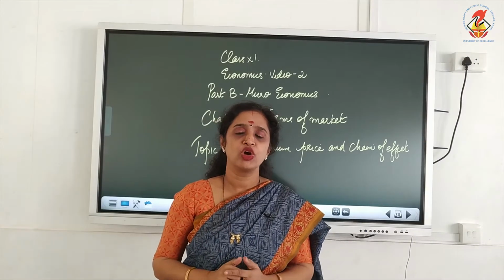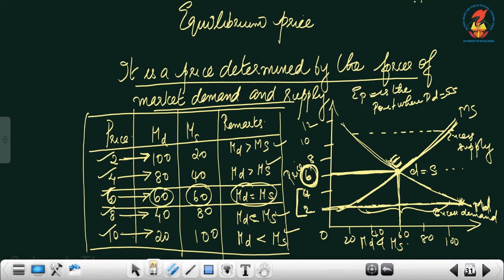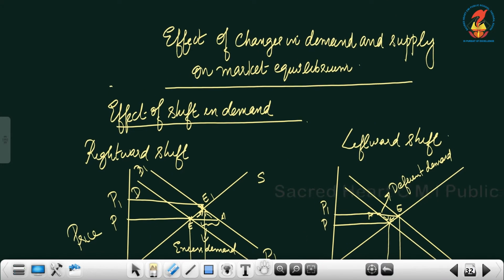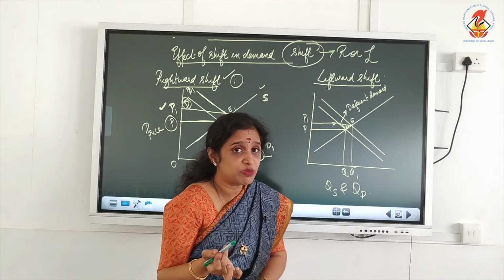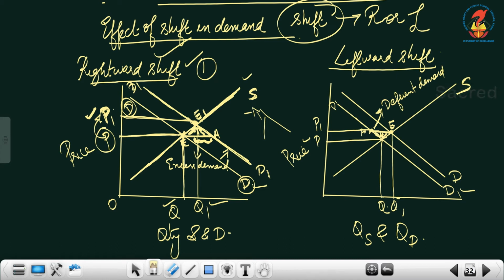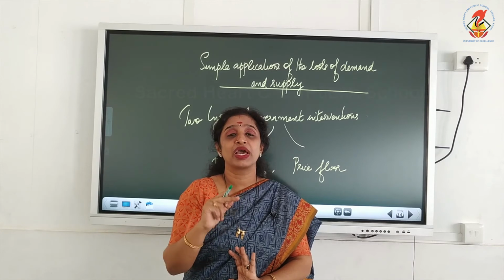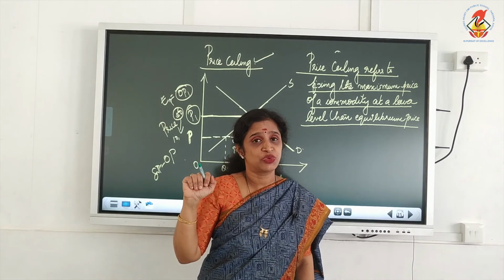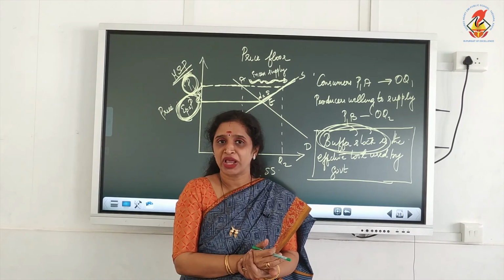Eco11 Part B Chapter 06 Forms of Market Video 02 Chain of effect and govt intervention